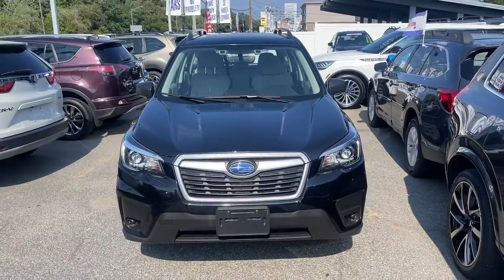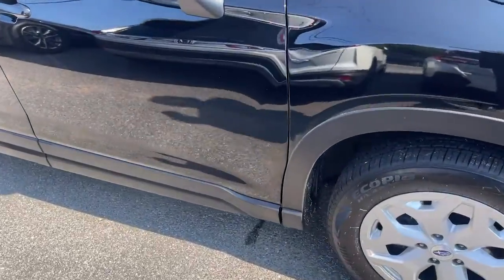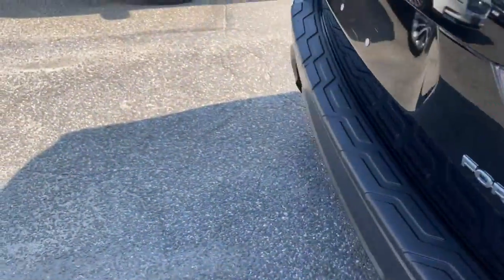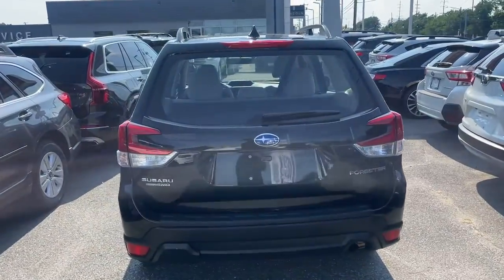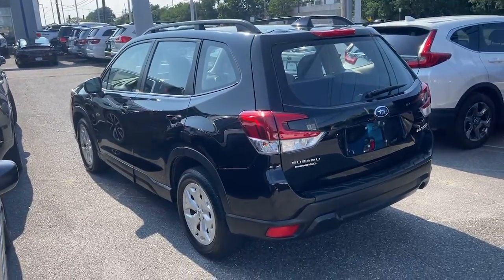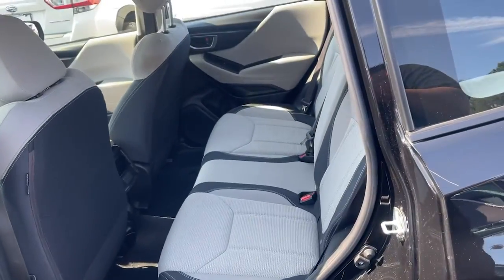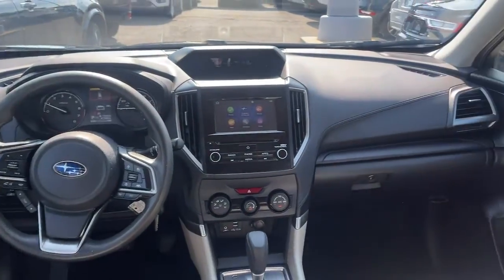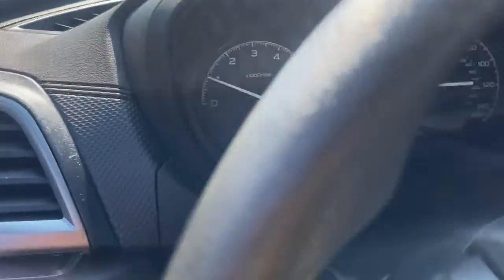2019 Subaru Forester Wantagh, Levittown, Babylon, Hempstead, Nassau County NY 23872u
Crystal Black Pearl Used 2019 Subaru Forester available in Wantagh, New York at Hassett Automotive. Servicing the Levittown, Babylon, Hempstead, Nassau County NY area.

Hassett Automotive
3530 SUNRISE HWY

ALLOY WHEEL PACKAGE  -inc: driver's and front passenger window w/automatic up & down functionality and anti-pinch protection and illuminated driver's power window master switch  Black Finish Roof Rails  Wheels: 17 x 7.0J Silver Finish Aluminum Alloy,GRAY  CLOTH UPHOLSTERY,CRYSTAL BLACK SILICA,All Wheel Drive,Power Steering,ABS,4-Wheel Disc Brakes,Brake Assist,Tires - Front All-Season,Tires - Rear All-Season,Temporary Spare Tire,Power Mirror(s),Rear Defrost,Intermittent Wipers,Variable Speed Intermittent Wipers,Power Door Locks,Daytime Running Lights,Automatic Headlights,Headlights-Auto-Leveling,LED Headlights,AM/FM Stereo,CD Player,Satellite Radio,MP3 Player,Bluetooth Connection,Back-Up Camera,Auxiliary Audio Input,HD Radio,Smart Device Integration,Requires Subscription,Steering Wheel Audio Controls,Bucket Seats,Pass-Through Rear Seat,Rear Bench Seat,Adjustable Steering Wheel,Trip Computer,Power Windows,Keyless Entry,Power Door Locks,Cruise Control,Adaptive Cruise Control,Climate Control,A/C,Cloth Seats,Driver Vanity Mirror,Passenger Vanity Mirror,Floor Mats,Power Windows,Power Door Locks,Trip Computer,Security System,Immobilizer,Traction Control,Stability Control,Traction Control,Front Side Air Bag,Lane Departure Warning,Lane Keeping Assist,Lane Departure Warning,Front Collision Mitigation,Driver Monitoring,Tire Pressure Monitor,Driver Air Bag,Passenger Air Bag,Front Head Air Bag,Rear Head Air Bag,Passenger Air Bag Sensor,Knee Air Bag,Child Safety Locks